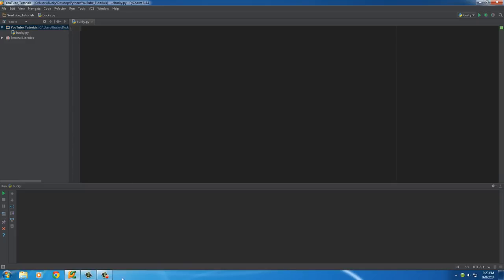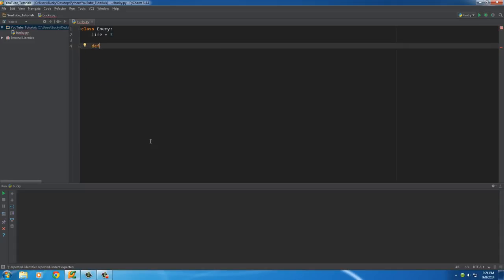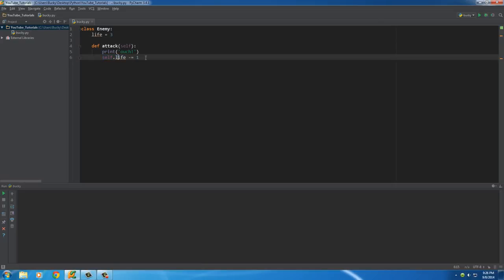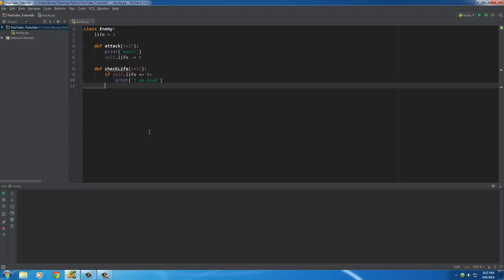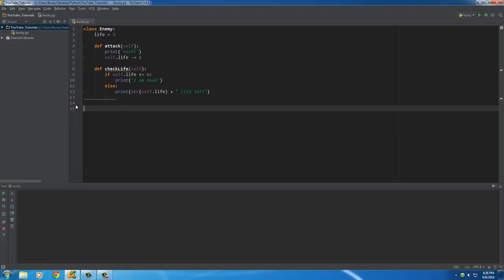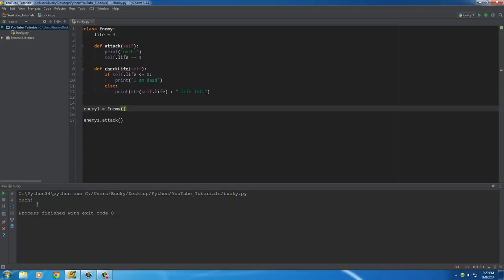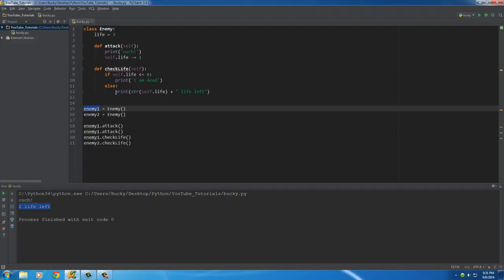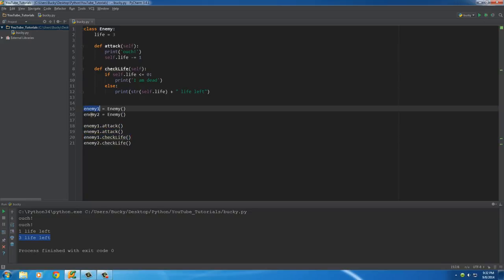Python Programming Tutorial 29 Classes and Objects YouTube